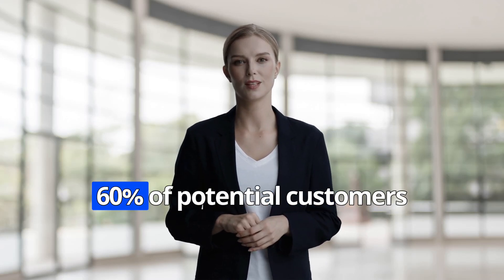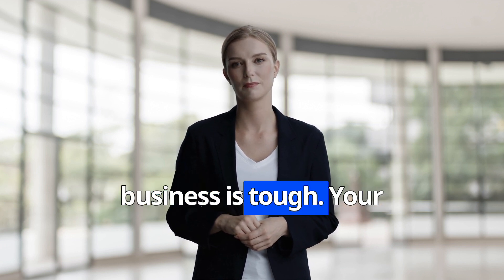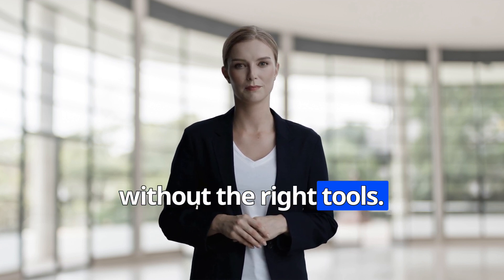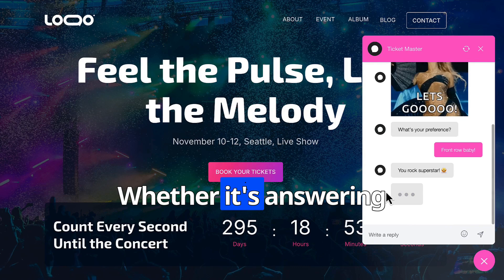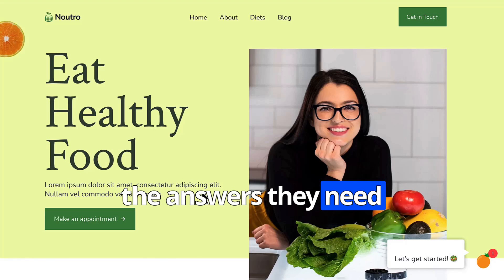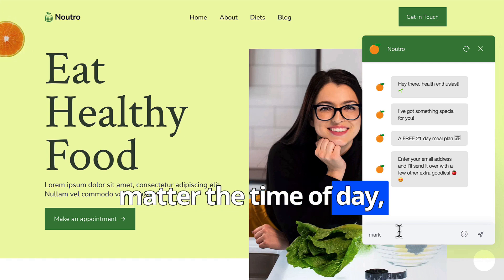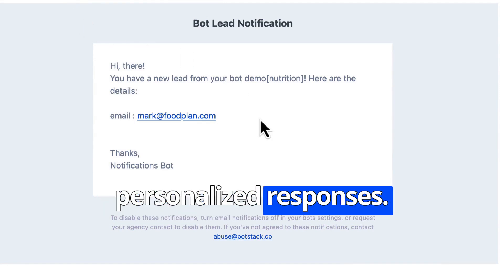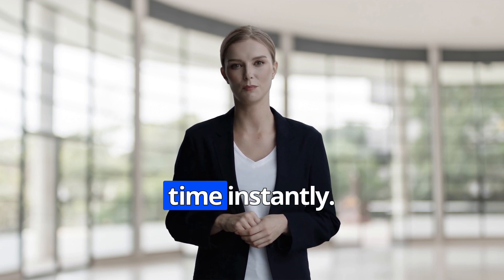Ezy AI Assistant for Your Business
Your Ezy AI Assistant is Trained on your Business
or Online Store and helps Prospective Clients 24/7

Engage More Website Visitors and Convert them into Customers on autopilot.
Or
Have an AI Knowledge Portal running on AI powered by Chat GPT.

Increase website visitor engagement, enable upsells and reduce abandoned carts on your Online Store.

▶︎ No Monthly or Ongoing Fees for VIP Customers